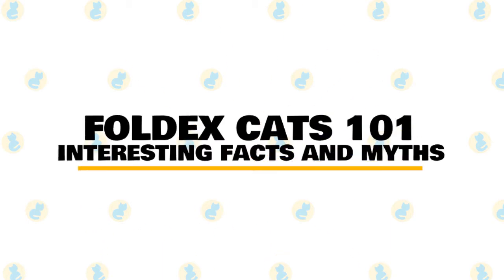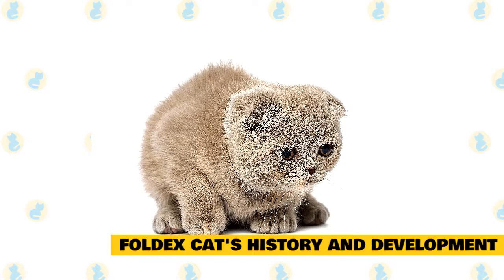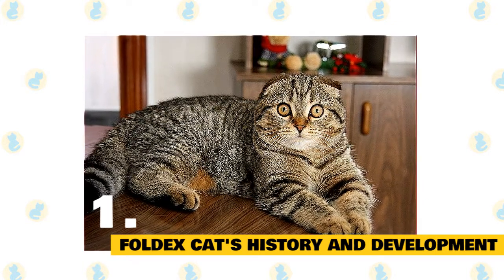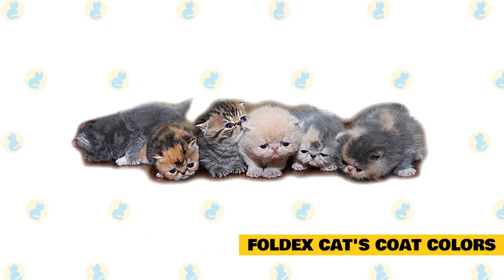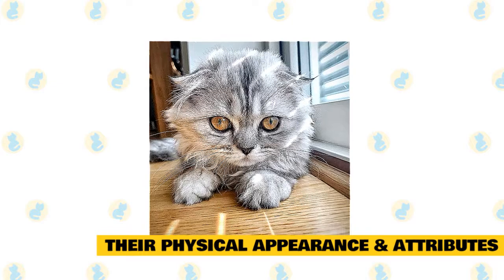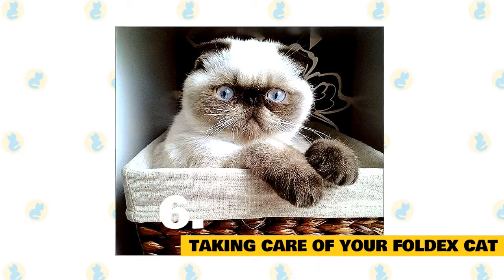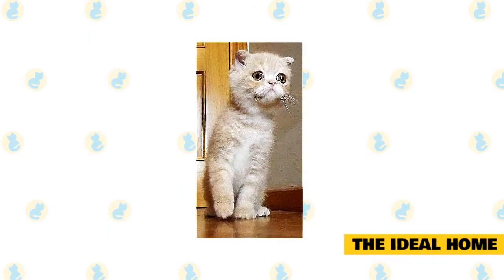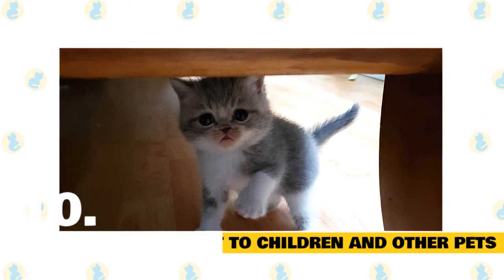Foldex Cats 101 : Fun Facts & Myths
In today's video, we are going to talk about some interesting facts and myths about the Foldex Cat.

The Foldex cat is a breed of domestic cat that originated in the Canadian province of Quebec. This is one playful and affectionate cat that is not very demanding of attention.

The Foldex Cat was developed by crossing between the Scottish Fold cat and both the Exotic Longhair and the Shorthair cats. They are famous for their characteristic folded ears with rounded tips. They also have an evident nose break in between their eyes. This selective crossing was purposely motivated for producing a cat with a teddy-bear look. This cat has the face of a cute little owl. They have a round face and of medium stature. The legs are short, with a stout build. They can have both long and short coats. These family cats can charm with their intelligence and calm composure.

Here are a few interesting facts about the Foldex Cat which will give you some further insight into its characteristics and temperament.

1. Foldex Cat's History and Development.

Back in 1992, the Foldex cats appeared for the first time in Canada’s Quebec. Since its appearance, there has been a continuous controversy related to the skeletal defects of this breed. This is a genetic defect that is directly related to the Scottish Fold breeds, which the Foldexes inherited from them. The foldex cats were produced as an experimental breed by crossing these Scottish cats, the Exotic Longhair cats and the Exotic Shorthair cats.

In the following year, this breed was introduced for the first time in a show hosted by Betty Ann Yaxley. The breed was a hit, and it instantly caught the attention of many breeders who planned to work for the promotion and development of the breed. Gradually, they started to appear in many other shows, gaining popularity and admirers, one of whom was Jeanne Barrette.

Barrette, who was a breeder, liked this strange new cat so much that she started working dedicatedly for this breed. On November 1998, it was because of her efforts and relentless perseverance that this cat managed to get accepted as an ‘Experimental Breed’. In August 2008, this cat was recognized as a ‘New Breed’ for championship status, after which, it proceeded to clinch its championship status in March 2010.

Though the process of development of this breed took time, at present, this breed has been recognized only by the Canadian Cat Association as an ‘Experimental’ breed. Because of this, the cat is primarily bred in Canada, despite the fact that they are also available in the U K and the U S A..

2. Foldex Cat's Temperament and Personality.

When it comes to the Foldex's personality, you'll struggle to come across a more loving and people-friendly cat breed. These are felines who absolutely love cuddle and snuggle sessions with the humans in their life.  At times, you might become convinced you're actually hanging out with a teddy bear as you lounge together on the couch or the bed!

These felines have a very sweet and affectionate temperament, and are normally quiet, with a little activity period of their own. They are cheerful and very approachable. They are curious and would roam around with you just because they love to be petted, caressed, and cuddled. However, unlike many other cat breeds, they do not demand attention.

It is playful and easy-going and can get along well with children. They are also comfortable with other pets in the family, and are good for both indoor and apartment living.

Along with being adorable, the Foldex has a strong inquisitive streak, so make sure to provide smart interactive toys to keep the breed mentally stimulated, along with suitable cat furniture so they can explore and play at their own pace.

3. Foldex Cat's Coat Colors.

The Foldex breed comes in every color, pattern, and combination possible. The Foldex breed comes in every color, pattern, and combination possible, including pointed, calico, tabby, solid, and more.

4. Foldex Cat's Size.

The Foldex is a medium-sized cat. As is always the case, exact size standards might vary.

Most Foldexes weigh in at five to 14 pounds. That said, many can be larger or smaller than average.